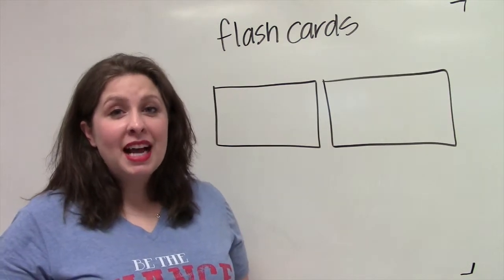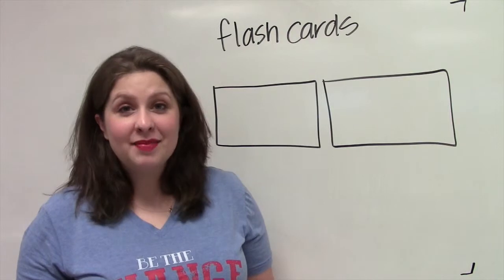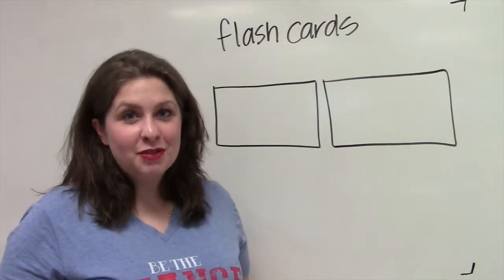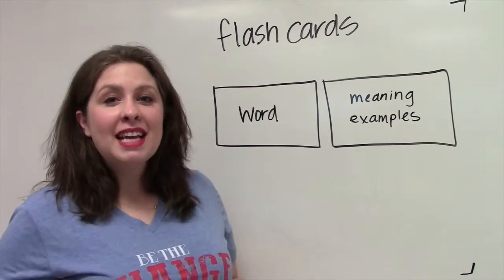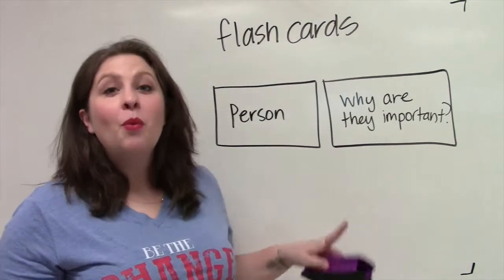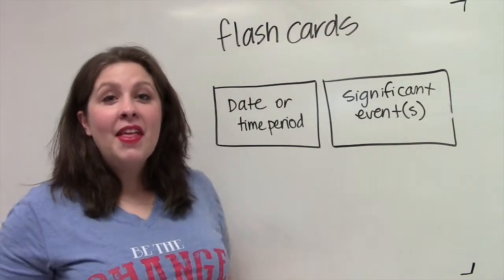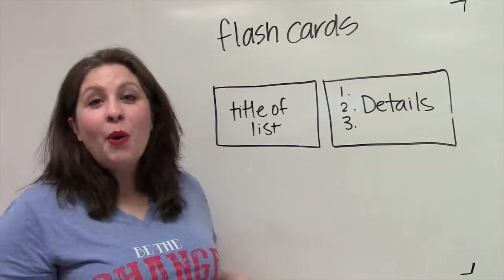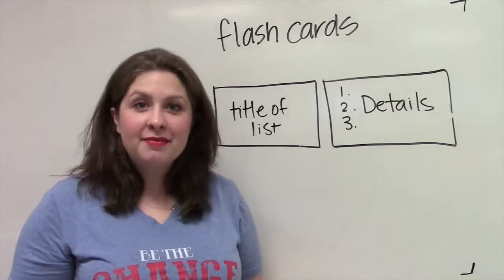HMS Visualizers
This video is about HMS Visualizers